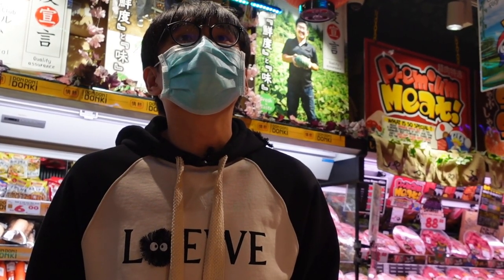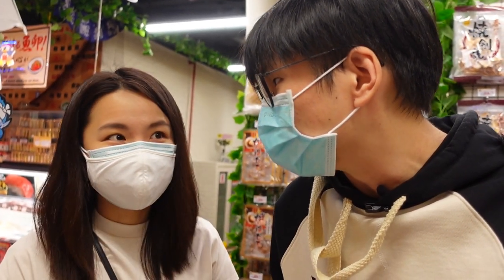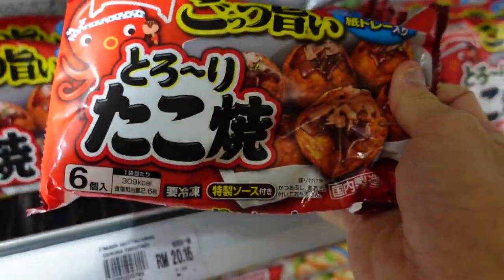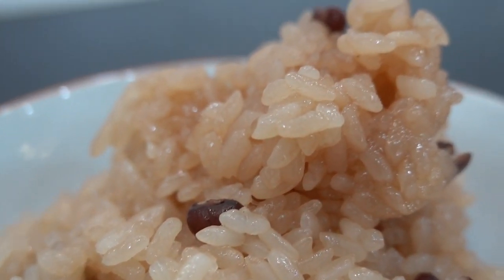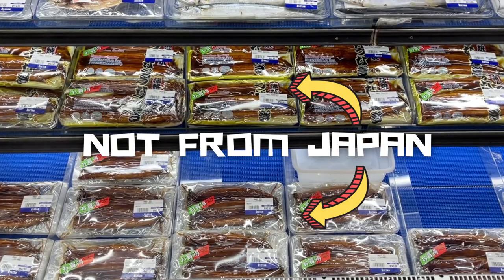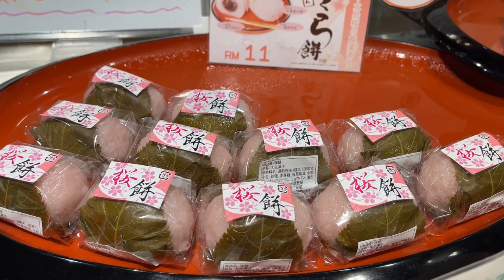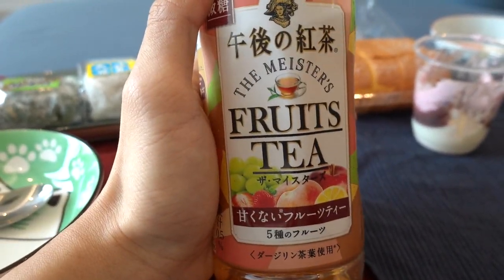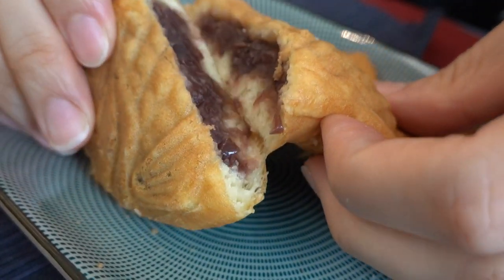🇲🇾 RM2,000 on JAPANESE SUPERMART FOOD! WHAT DID WE GET? Japanese Food Feast! | PART 1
We went on a MASSIVE Japan Supermarket Food Haul at Don Don Donki & Isetan where we bought all sorts of Japan imported food items and reviewed them for the next 24 hours!

As this Episode is really massive, we've had to divide it into two parts, here's part 1 which includes Supermarket Tour, Lunch & Tea Time!

Hop on the Gourmet Plate Train as we visit the amazing Food Items from the Land of the Rising Sun & recommend the items we fancy!

Time Stamps:
00:00 Introduction
01:09 Don Don Donki Food Tour
09:36 Isetan Food Market Tour
13:11 Lunch Review
24:34 Tea Time Review

Location:

Jonetz by Don Don Donki
G8-G11 Ground Floor, Lot 10 Shopping Centre, 50, Jalan Sultan Ismail, Bukit Bintang, 50250 Kuala Lumpur

Isetan Food Market KLCC
Persiaran KLCC, Kuala Lumpur City Centre, 50450 Kuala Lumpur

It helps us get this video to more foodies :)
See you in the next Food Adventure!

Gourmet Plate Score Guide:
0   🍛 : Nothing noteworthy
🍴  🍛 : Decent, worth a try if you're nearby.
👌        : Good Quality Cooking! Worth a try!
0.5🍛 : High Quality Culinary! Recommended!
               (This is where we start getting excited!)
1   🍛 : High Quality Culinary with glimpses of genius! Highly Recommended!
2   🍛 : Sophisticated culinary inducing multiple mouthgasms!! Must Try!!
3   🍛 : Absolutely mind blowing culinary! Once in a lifetime!!!